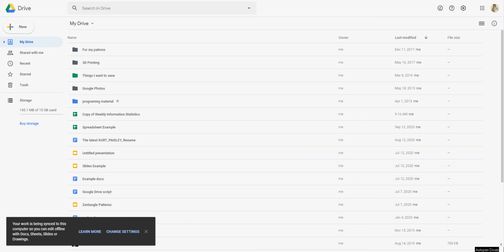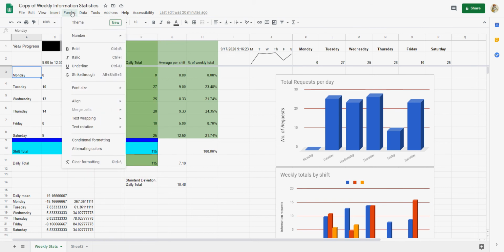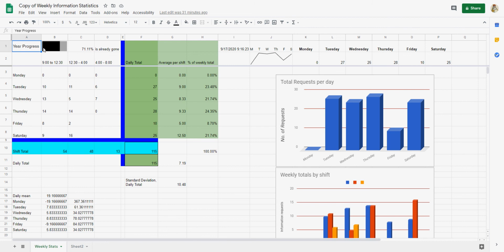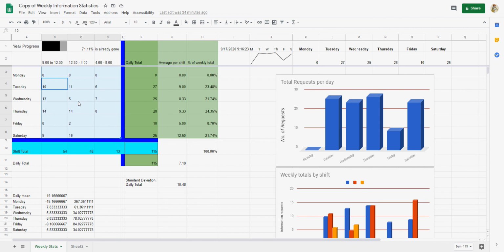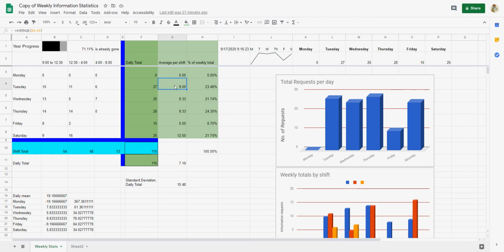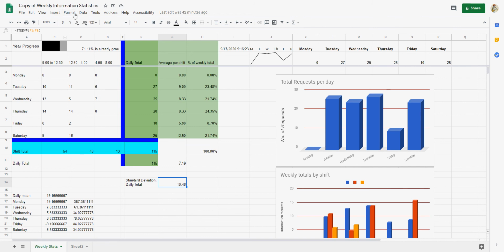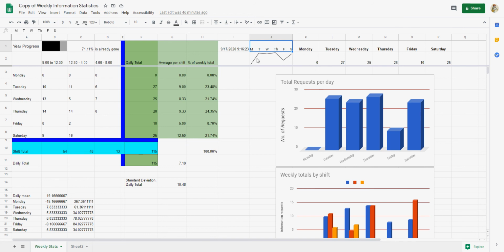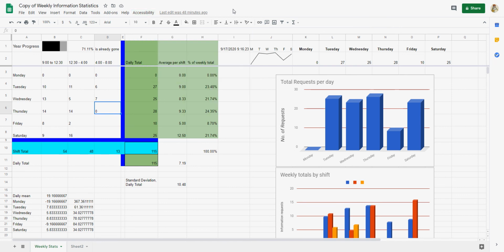Basic Google Sheets Tips